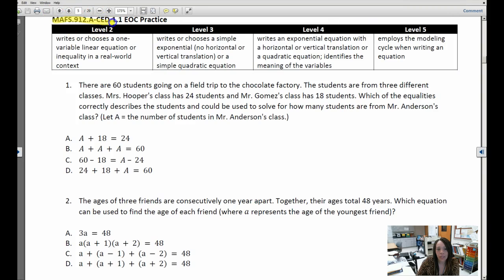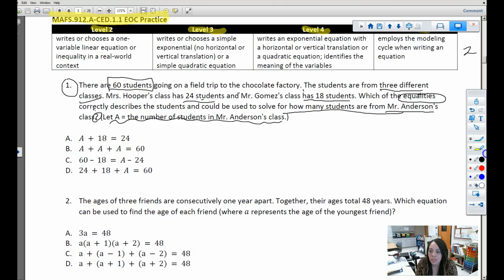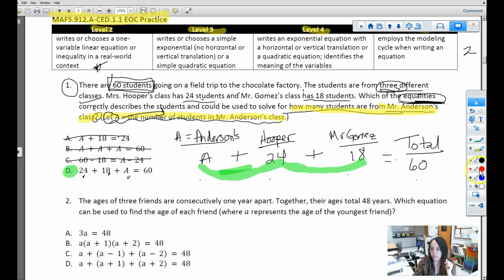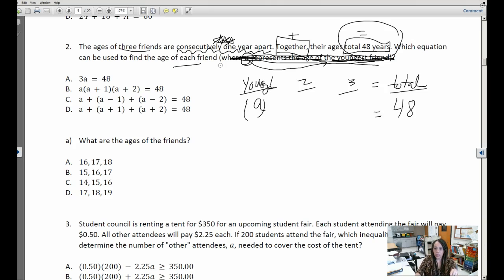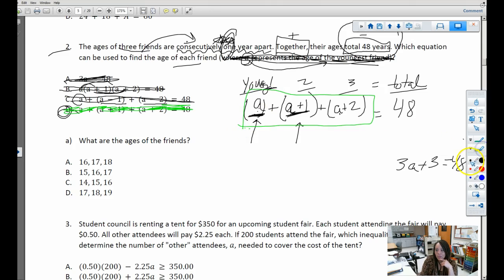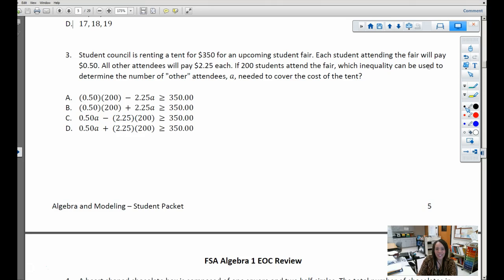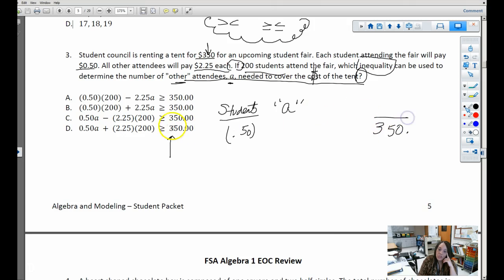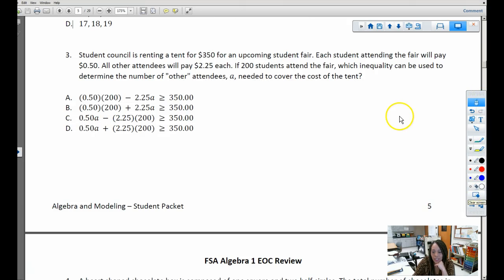Writing Equations EOC practice